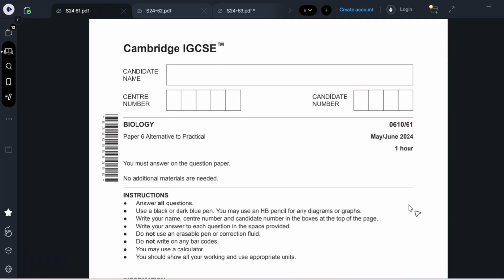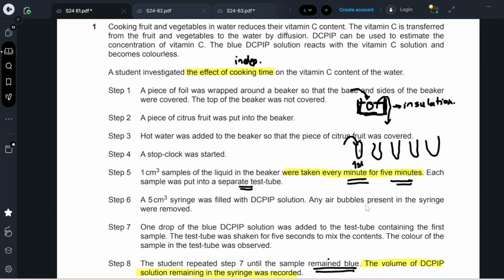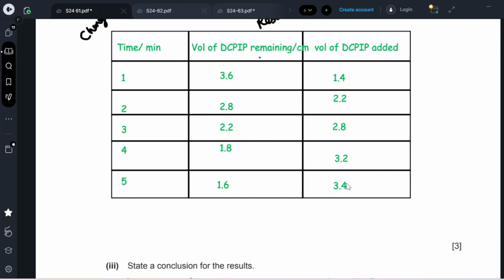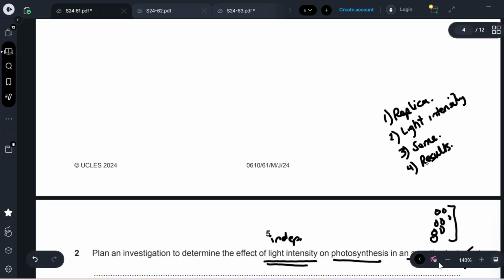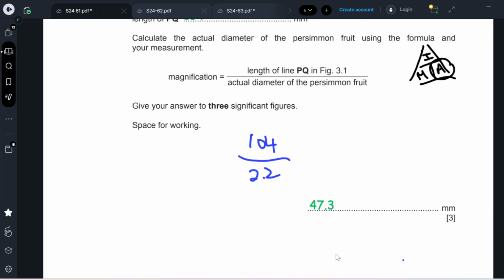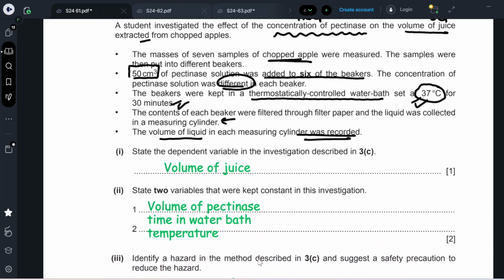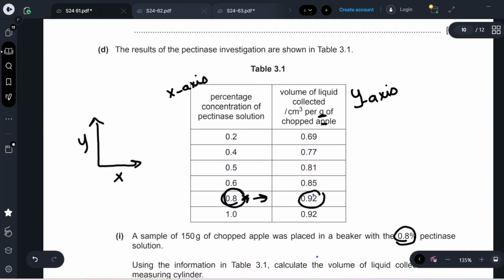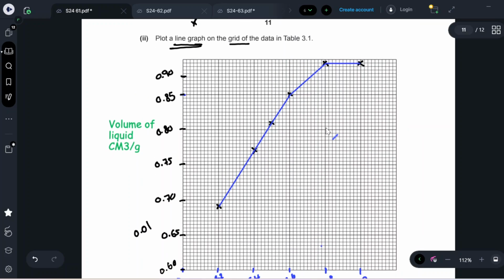J24 Biology Past Paper 6 June 2024 61 (0610/0970)